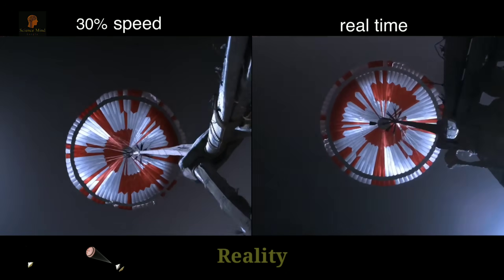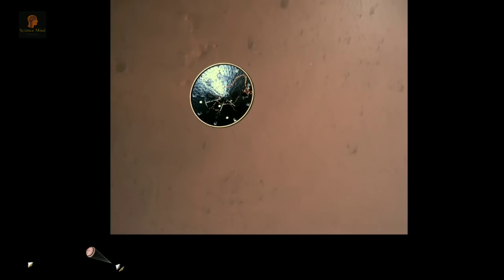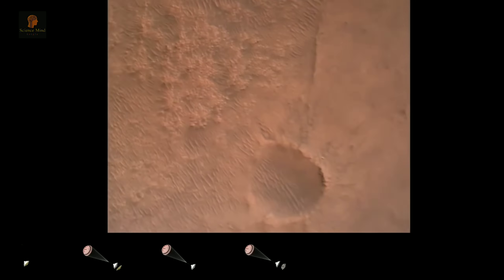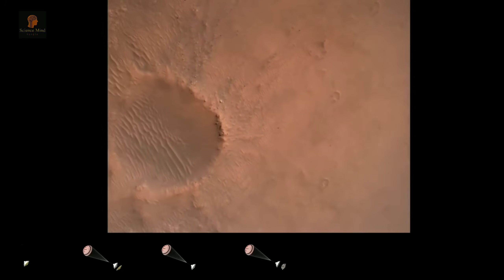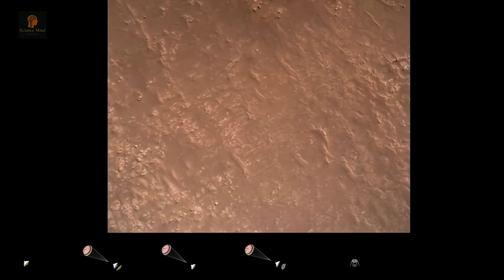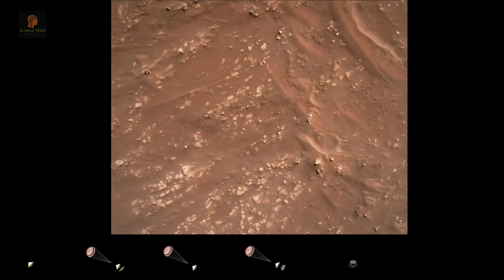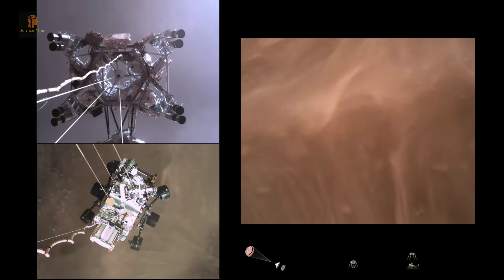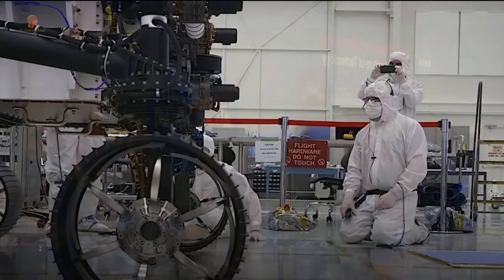Perseverance এর মঙ্গলে ল্যান্ডিং সিমুলেশন বনাম বাস্তবতা Landing on mars video Simulation vs Reality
Perseverance এর মঙ্গলে ল্যান্ডিং সিমুলেসন বনাম বাস্তবতা Landing on mars video Simulation vs Reality

In this channel, we upload scientific, mysterious and the most surprising things in the world.